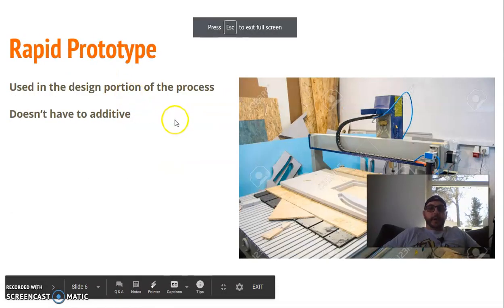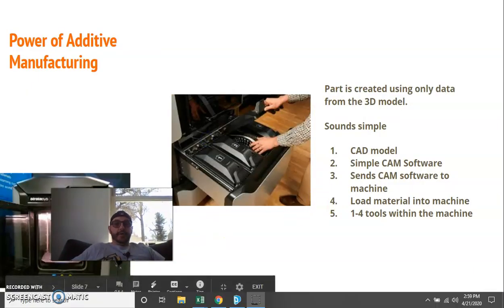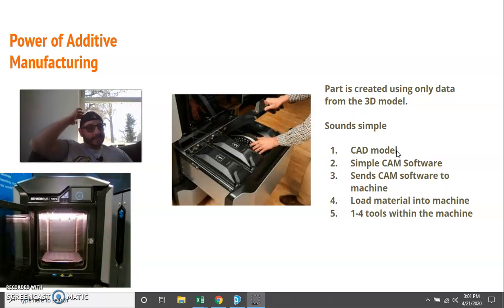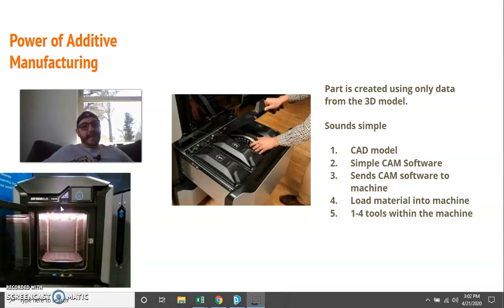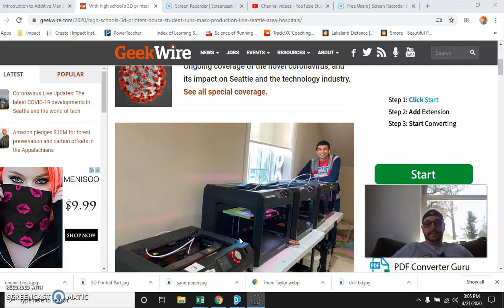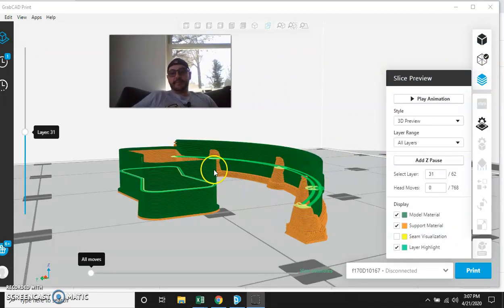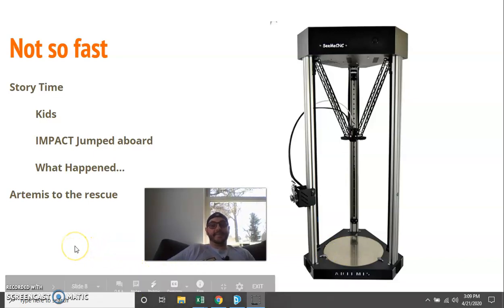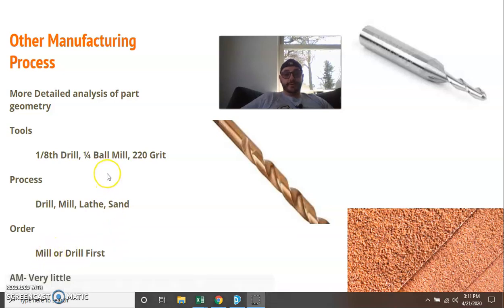Rise of Rapid Prototyping